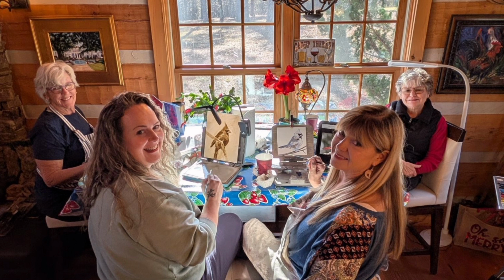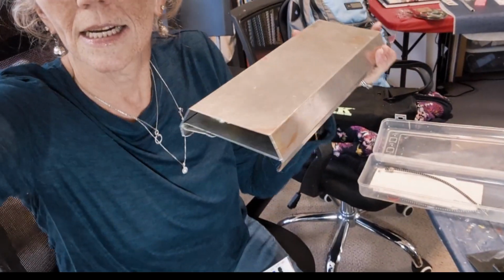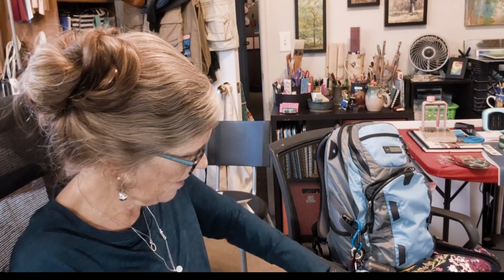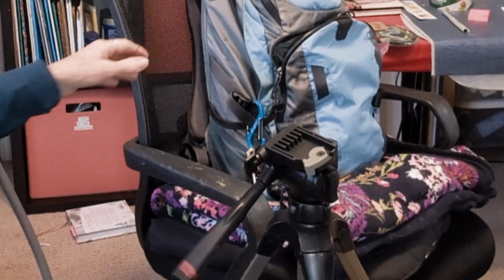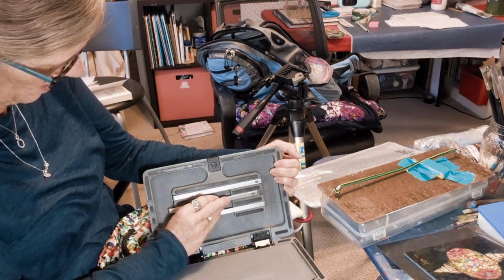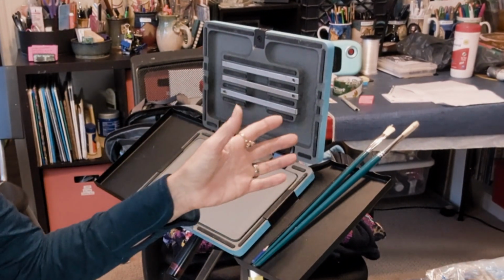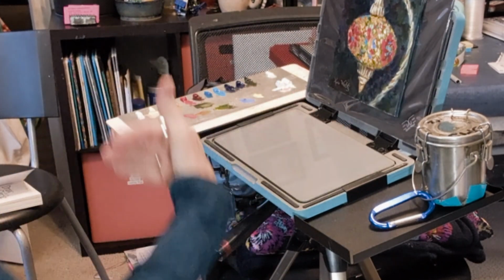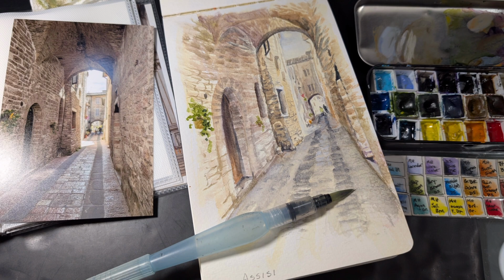Why Artists Need This Simple Setup For Group Painting Sessions?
I wanted to make my time painting with friends less stressful. So in this video, I'm sharing how I set up my palette and prepare my canvas to minimize set-up time when I arrive.

I may receive a small compensation from some of these links, but it will not affect your purchase price.

Tripod, Slik

Cosmetic Bag - I do not have a link for the Nicole Miller make up toiletries cosmetic bag